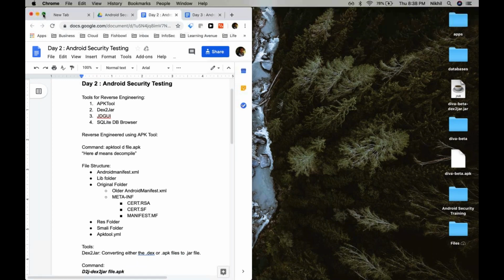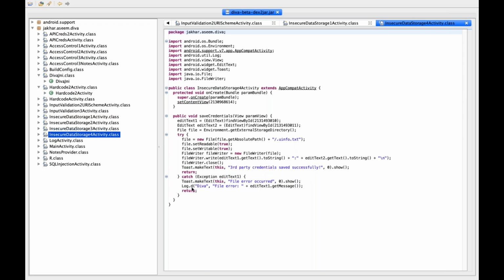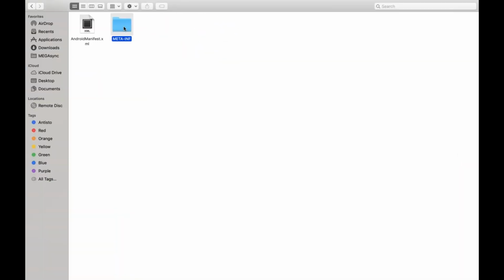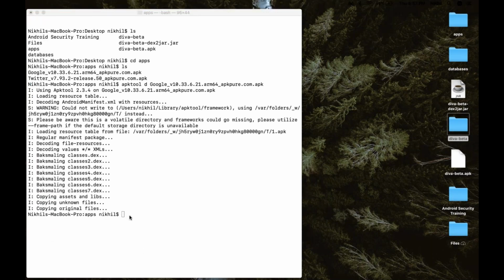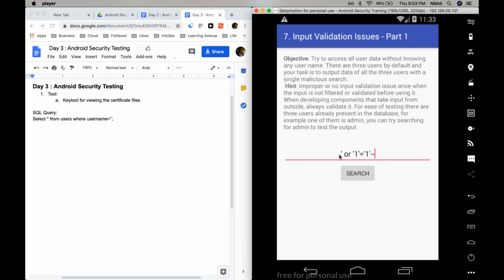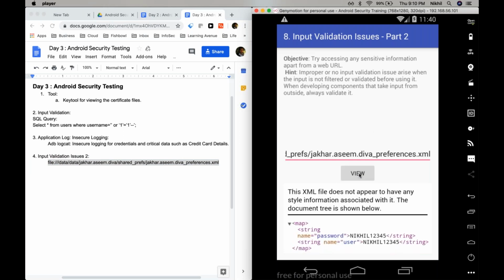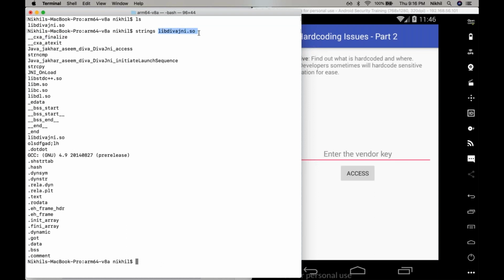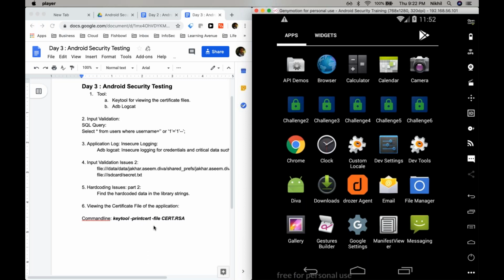Android Application Security Testing Training Day-03 Session - Aug 19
ANDROID SECURITY MODULES
● Module 1
○ Introduction to Android Mobile OS
○ Android Security Architecture
○ Sandboxing Applications
○ Setting up the Android Emulator
○ Working with the Android Debug Bridge (ADB)
○ Setting up a Mobile Pentest Environment
● Module 2
○ Inspecting Application Certificates & Signatures
○ Signing/Resigning Android Applications
○ Application Signature Verification
○ Investigating the Android App Permissions through the Manifest File
○ Application Resources Extraction using ADB
● Module 3
○ Bypassing Android Permissions
○ Introduction to Drozer
○ Setting up and Running a Drozer Session
○ Enumerating Packages and their Activities
○ Enumerating Content Providers & Services
○ Enumerating Broadcast Receivers
○ Finding Vulnerabilities using Drozer
● Module 4
○ Reversing of Android Applications
○ Working with the Logcat
○ Disclosing Sensitive Information using Logcat
○ Network Traffic Inspection
○ Passive Intent Sniffing
○ Exploiting Services
○ Exploiting Broadcast Receivers
○ Exploiting Insecure Data Storage
○ Understanding the Top 10 Mobile Vulnerabilities
○ Exploiting Poor Cryptography Implementation
○ Exploiting Data Leakage Vulnerabilities
○ Exploiting the Debuggable Applications
○ Understanding the Concept of Certificate Pinning
○ Dynamically Analysing Android Applications
○ Understanding and Working with different Obfuscation Techniques
○ Static Analysis using MobSF
○ Getting into Bug Bounty Programs : BugCrowd, HackerOne
○ Learning from advance exploitation methods via Responsible Disclosures